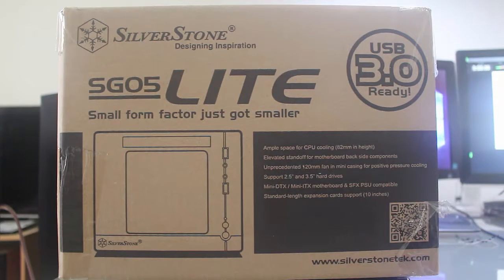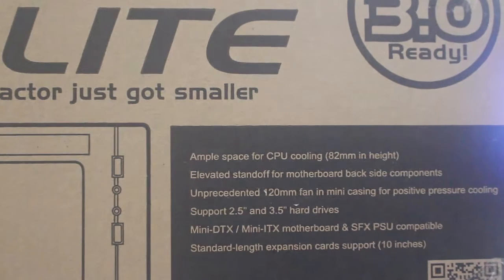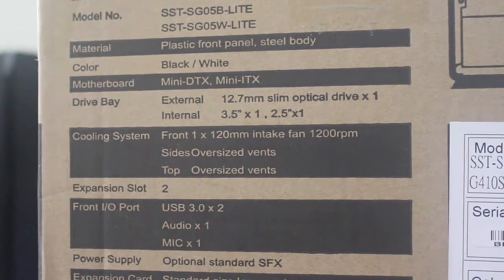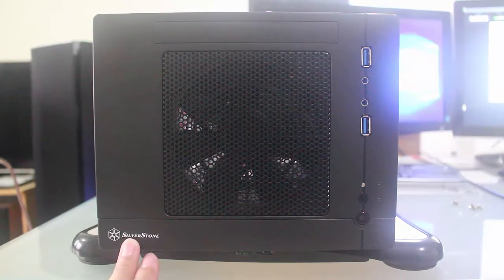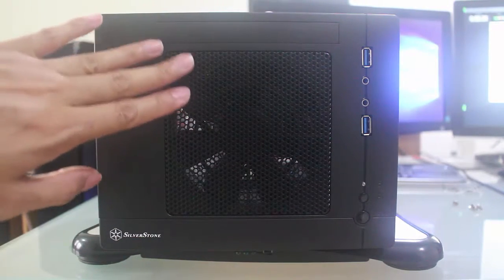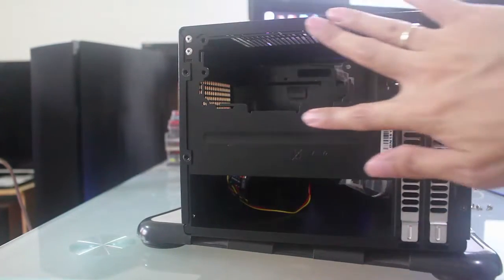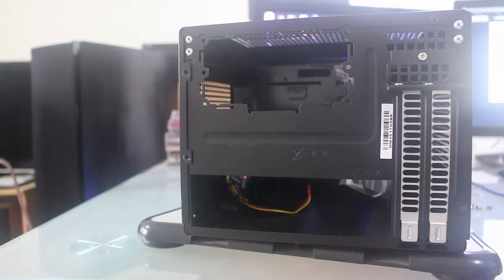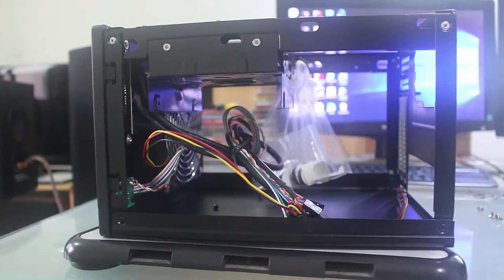Unboxing Silverstone Sugo 05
Designed for use with Mini-DTX and Mini-ITX motherboards, the SG05 is the smallest Sugo yet.

￭ Ample space for CPU cooling (82mm in height)

￭ Elevated standoff for motherboard back side components

￭ Unprecedented 120mm fan in mini casing for positive pressure cooling

￭ Supports 2.5” and 3.5” hard drives

￭ Mini-DTX / Mini-ITX motherboard & SFX PSU compatible

￭ 80 Plus certified SFX 300W power supply included

￭ Standard-length expansion cards support (10 inches)